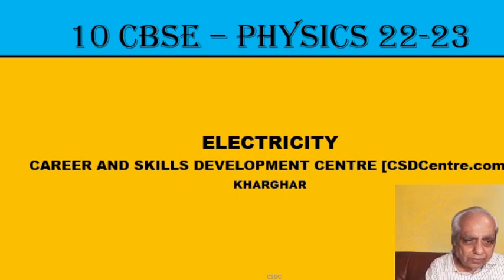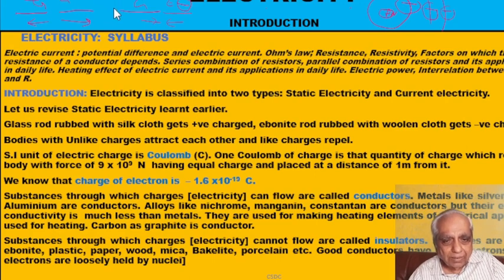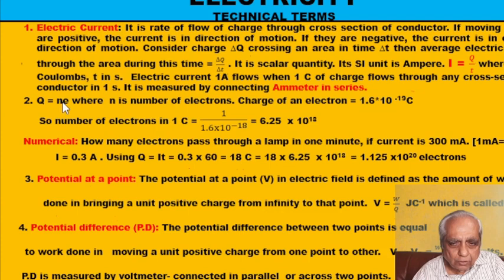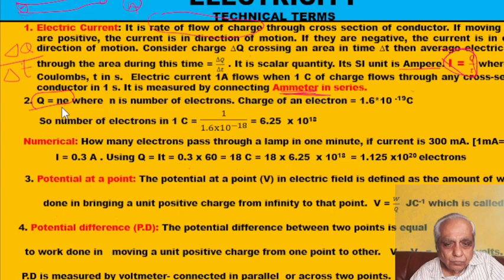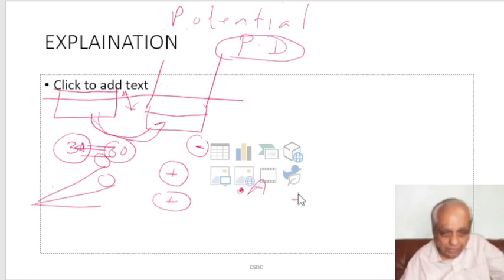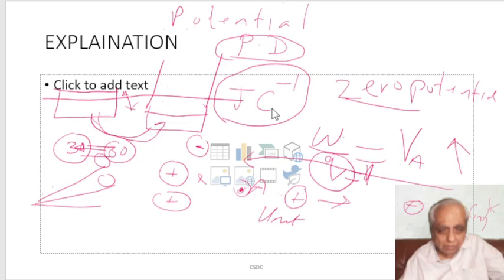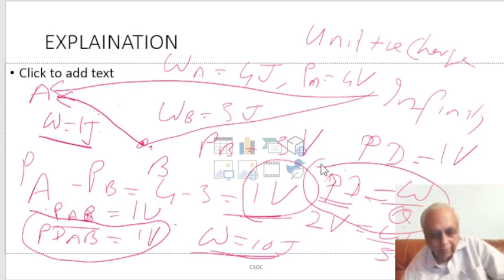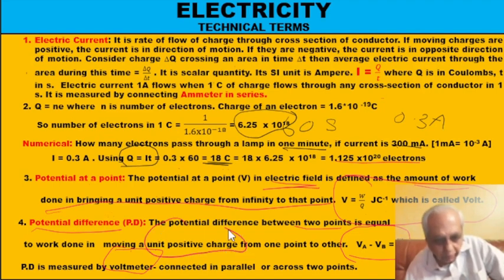CLASS 10 CBSE│SCIENCE │CHAPTER 12│ELECTRICITY│ELECTRIC CURRENT,│POTENTIAL│POTENTIAL DIFFERENCE│CSDC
CLASS 10 CBSE│ SCIENCE │ELECTRICITY│ , ELECTRIC CURRENT,│POTENTIAL│POTENTIAL DIFFERENCE │CSDCentre.
ELECTRIC CURRENT,
POTENTIAL DIFFERENCE
# CSDCentre.

This video 1 ]first revises static electricity studied in class 9. Then technical terms such as current, potential at a point , potential difference, circuit, conductors and insulators are explained.
ALL CONCEPTS EXPLAINED.
LEARNING  NOTES WRITTEN IN SLIDES.
 PRACTICE SOLVED EXAMPLES IN VIDEOS YOURSELF WITHOUT HELP.
SOLVE PREVIOUS YEARS PAPERS.
IN CASE OF ANY DIFFICULTY - WRITE IN COMMENT OR CONTACT CSDC..

IT EXPLAINS OHM'S LAW. RESISTANCE AND FACTORS OF RESISTANCE OF A CONDUCTOR. RESISTIVITY OR SPECEFIC RESISTANCE IS ALSO EXPLAINED. RESISTIVITY OF COMMONLY USED MATERIALS IS ALSO DESCRIBED.

IT EXPLAINS SERIES AND PARALLEL COMBINATION OF RESISTANCES. DERIVATION OF THEIR FORMULAE IS ALSO EXPLAINED. NUMERICAL WITH SOLUTION ON THESE ARE IN NEXT VIDEO,.

TYPICAL NUMERICAL WITH SOLUTION ON OHM'S LAW, RESISTIVITY, SERIES AND PARALLEL CIRCUITS ARE EXPLAINED.

IT EXPLAINS FIRST HOW ELECTRICITY REACHES OUR HOMES FROM POWER STATION. ELECTRICAL CIRCUITS IN METER ROOM AND IN HOUSE ARE EXPLAINED. REASON FOR RING SYSTEM OF WIRING AND PARALLEL CONNECTIONS IN HOUSE ARE EXPLAINED. SAFETY FEATURE OF EARHING WIRE AND FUSE/SWITCH IN LIVE WIRE ARE ALSO EXPLAINED.

IT  EXPLAINS DERIVATION OF FORMULAE OF ELECTRICAL ENERGY AND POWER. IT EXPLAINS ITS S.I UNITS AND PRACTICAL UNIT. JOULE'S LAW OF HEATING AND ITS APPLICATIONS ARE ALSO EXPLAINED.

TYPICAL NUMERICAL WITH SOLUTION EXPLAINED ON ELECTRIC ENERGY & POWER AND, JOULE'S LAW OF HEATING.